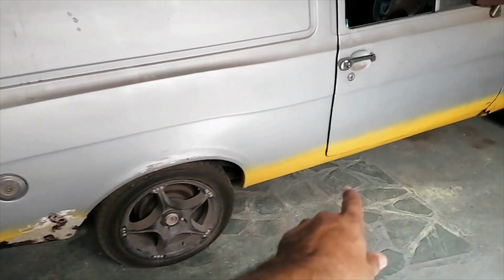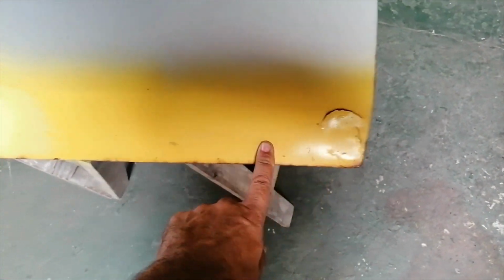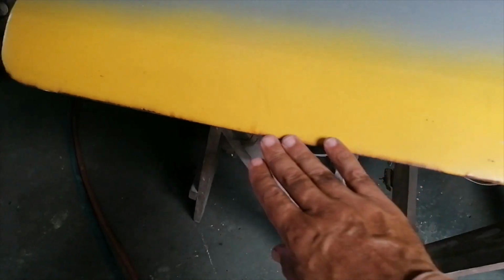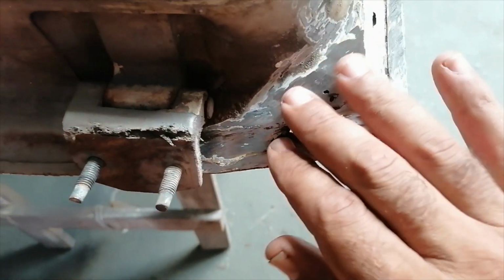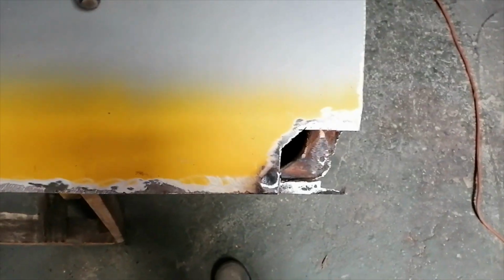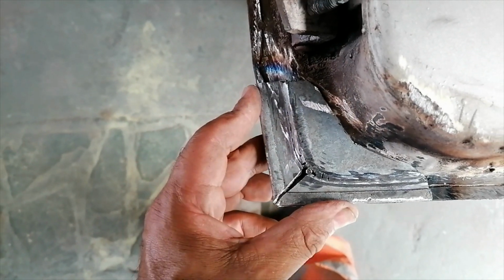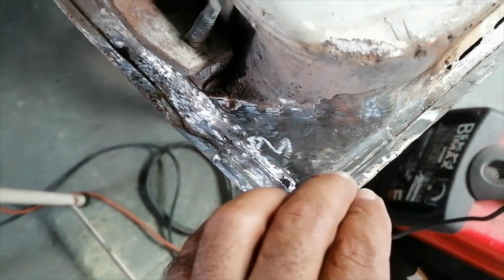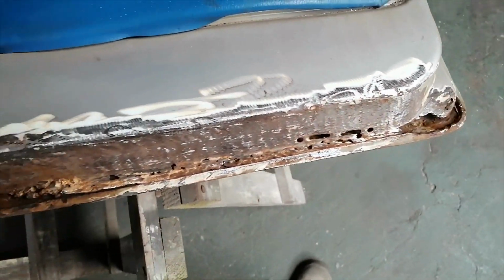Retro Classic Ford Escort Panel Van Resto Mod Part 6